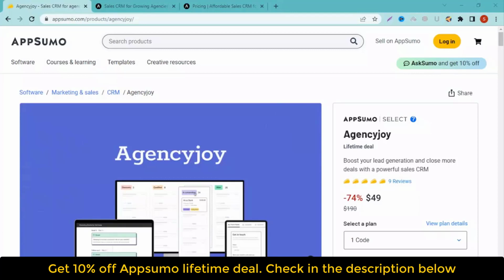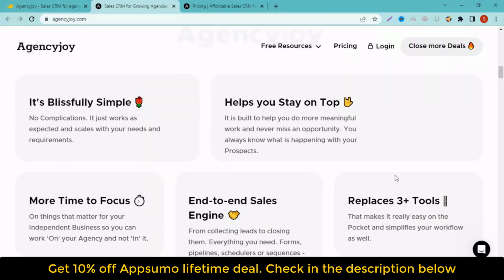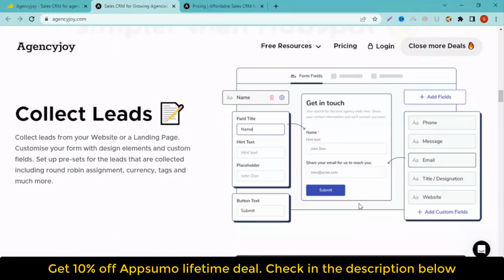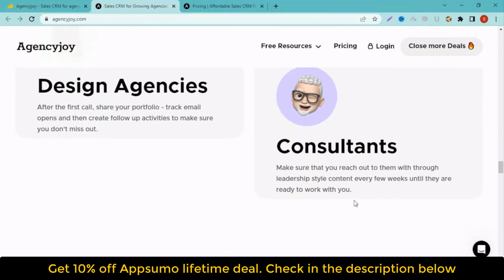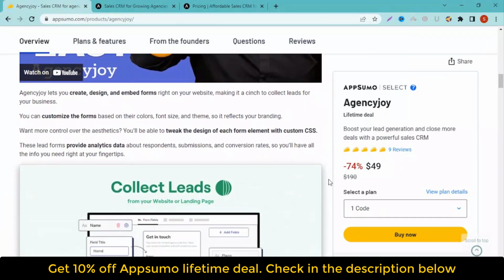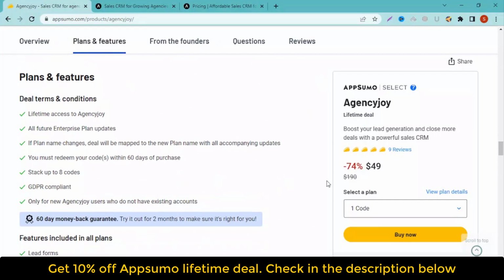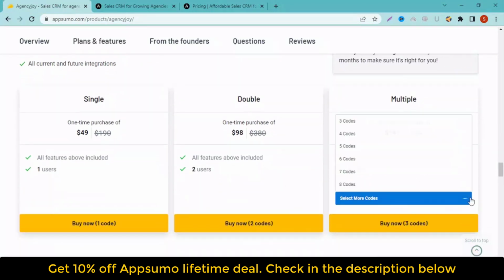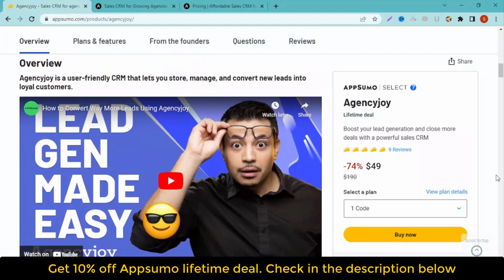Agencyjoy review and Agencyjoy appsumo lifetime deal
Are you ready to take your business to the next level?
If so, you need Agencyjoy!
 Agencyjoy is a powerful sales CRM that can help you close more deals and boost your lead generation. In this video, I'm sharing a review of Agencyjoy and giving you a lifetime deal worth $997!

If you're ready to take your business to the next level, then you need to sign up for Agencyjoy today!

Visit the "Agencyjoy Appsumo Lifetime deal" deal page.